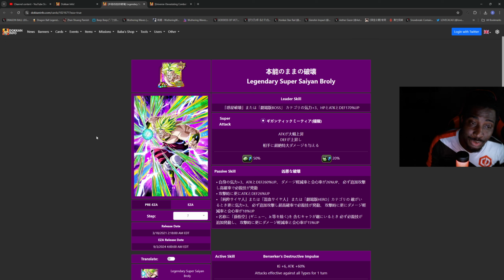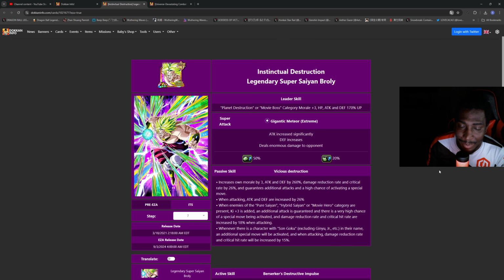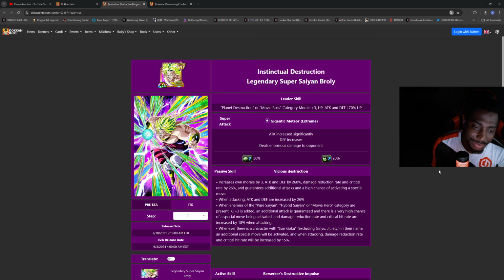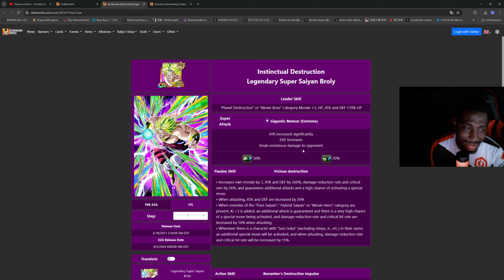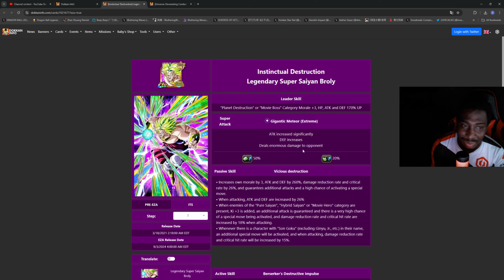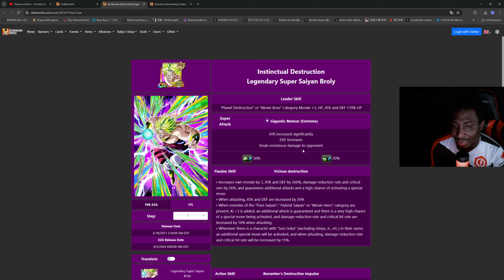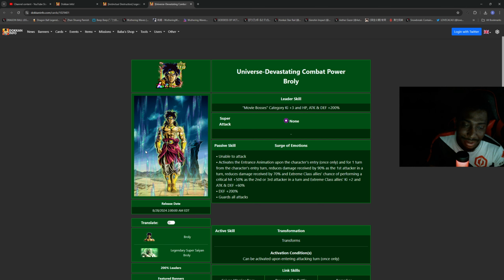(Dokkan Battle) EZA INT LSSJ BROLY A FUMBLE???